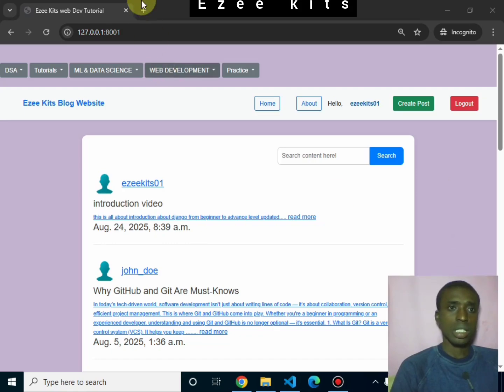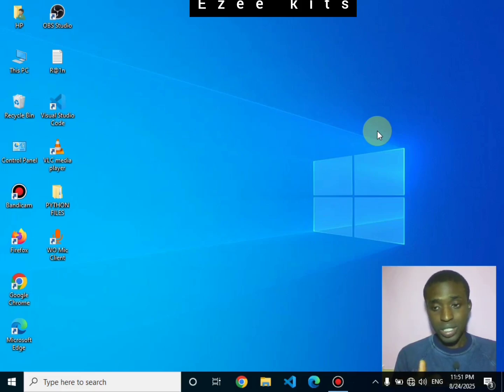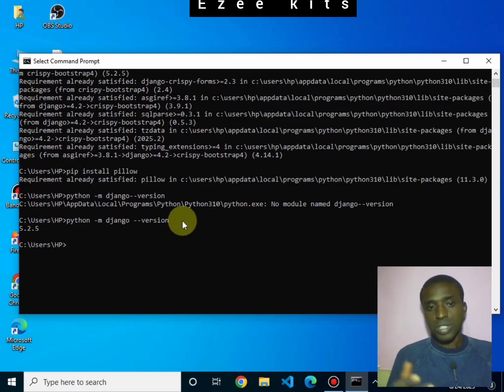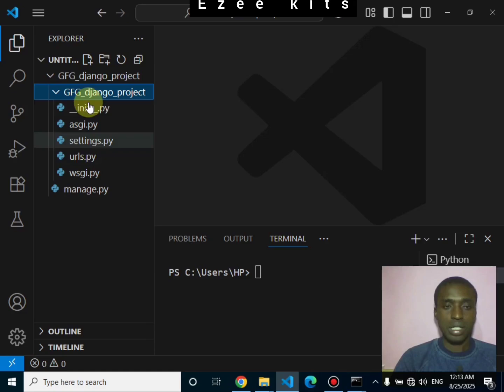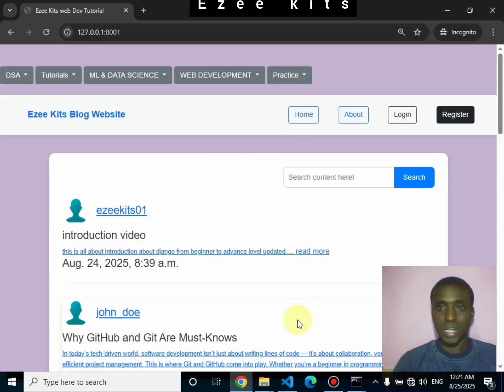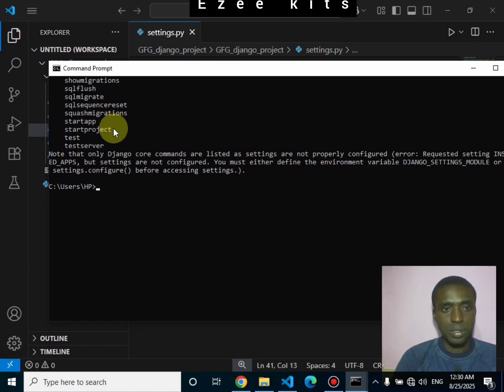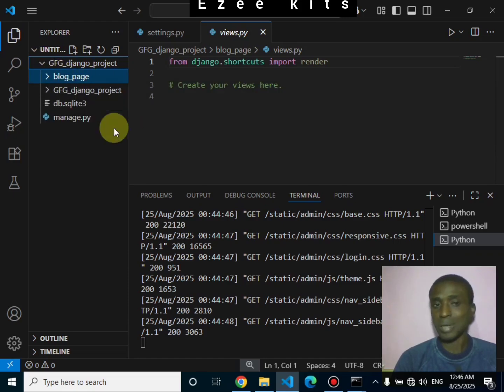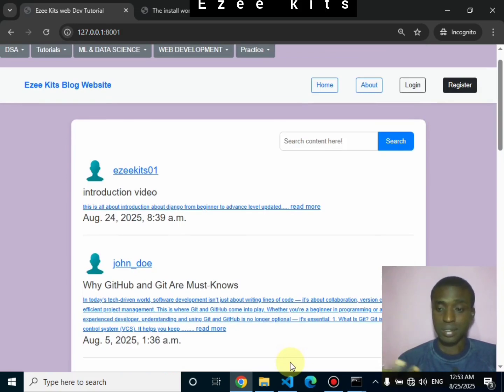Django Blog Website Tutorial | Installation, Project Setup & Crispy Forms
Django Blog Website Tutorial | Chapter 2 — Installation, Project Setup & Crispy Forms

In this chapter, we go beyond the overview and dive into the technical setup needed to start building a blog website in Django. This step-by-step guide is tailored for beginners and will help you install required frameworks, set up your project, and prepare the environment for further development.

What you will learn in this chapter:
- Installing Django files and Pillow library.
- Creating a new Django project using startproject.
- Creating a new app (blog_page) and connecting it to the project.
- Explanation of Django project files and structure.
- Understanding Django subcommands.
- Adding crispy forms, bootstrap, and the new app to INSTALLED_APPS.
- Introduction to the Django admin page.
- Setting crispy template pack in settings.py for form styling.

By the end of this video, you will have a fully running Django project with a structured app, ready for customization and blog development.

Timestamps:
0:00 — Introduction
0:40 — Installing Django files and Pillow
1:20 — Creating Django project
2:10 — Running development server
3:20 — Starting app (blog_page)
4:30 — Django files explained
6:00 — Subcommands explained
7:10 — Adding crispy forms, bootstrap, and app to INSTALLED_APPS
8:00 — Introduction to admin page
9:00 — Configuring crispy template pack in settings.py
10:00 — Wrap-up and what’s next (Chapter 3 link)